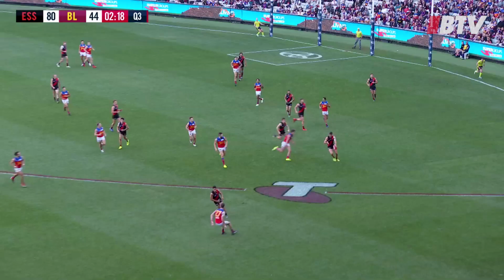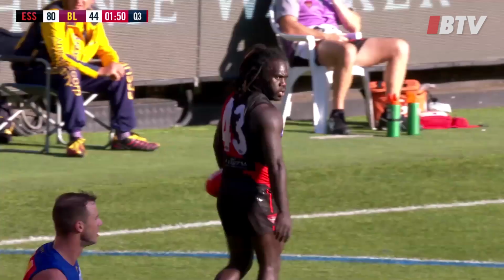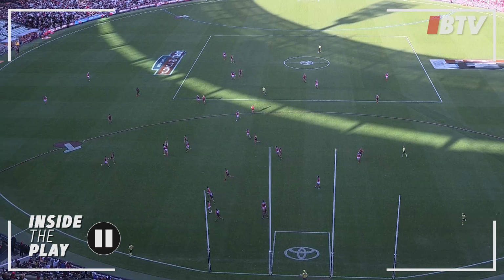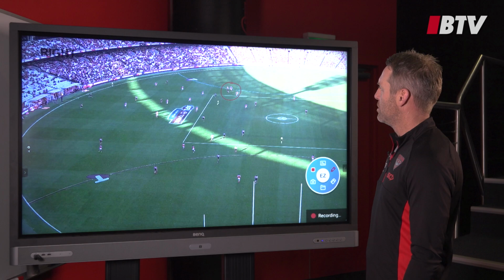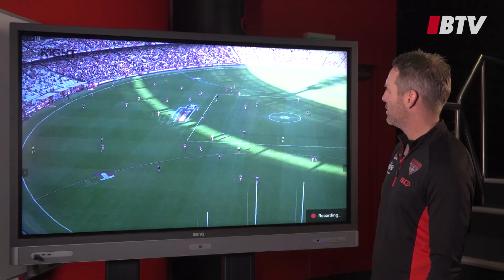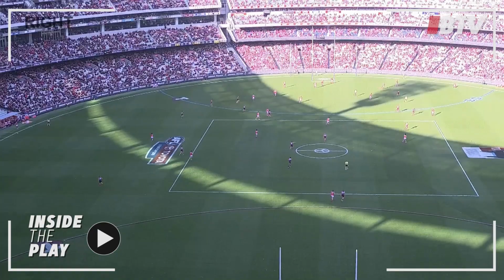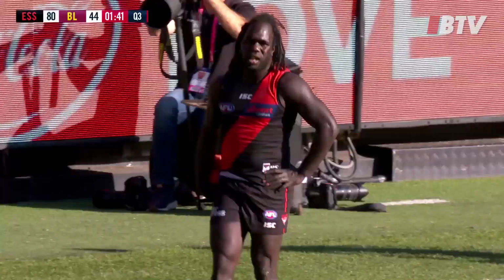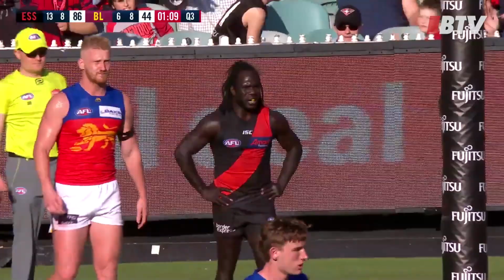BTV: Inside the Play | Walla's hard running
Forward Performance Coach Paul Corrigan takes us through a Hankook Inside the Play featuring some Anthony McDonald-Tipungwuti gut running, resulting in one of seven goals for the small forward.